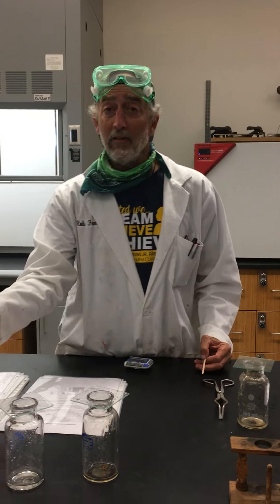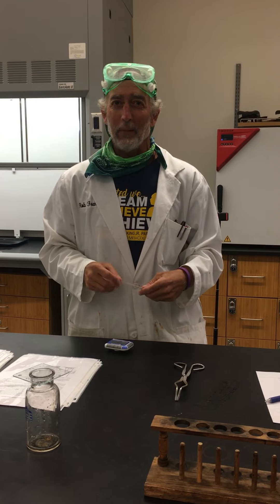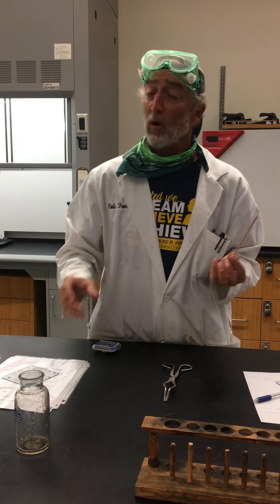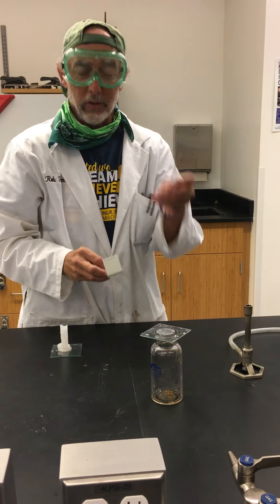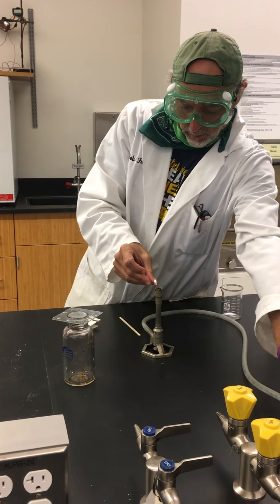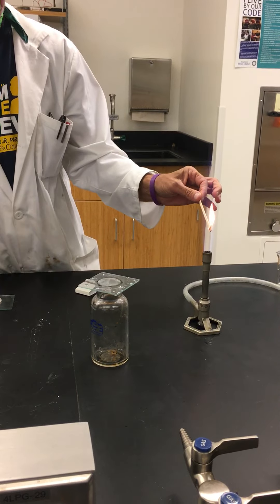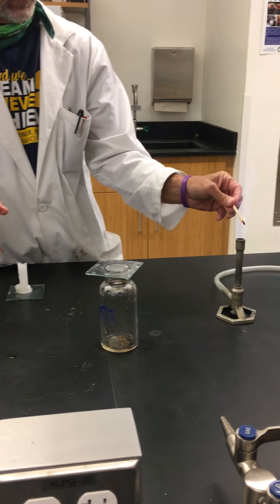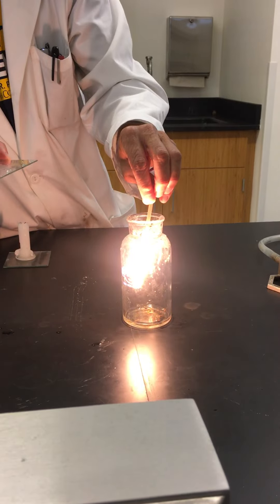exp3act3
video of experiment 3 prep and props of oxygen activity 3 for chem 111L at Mesa College